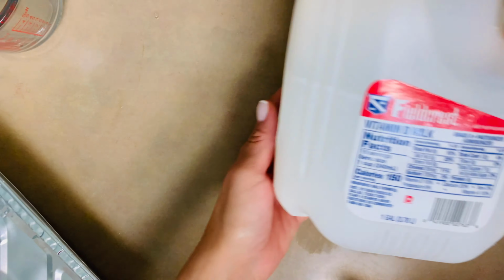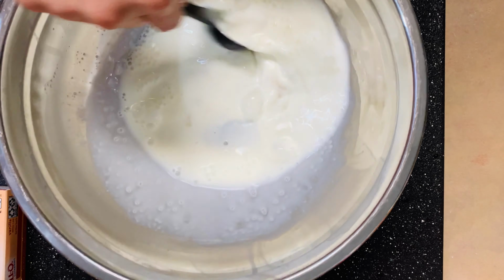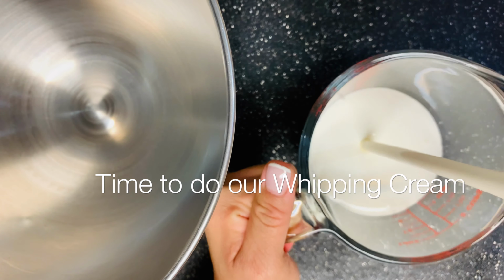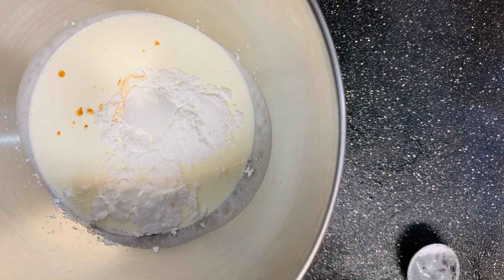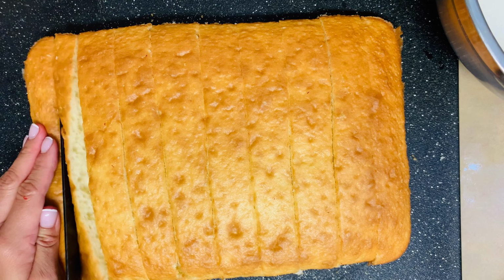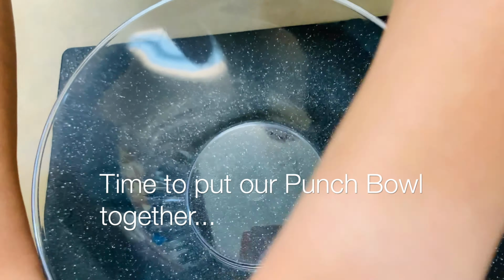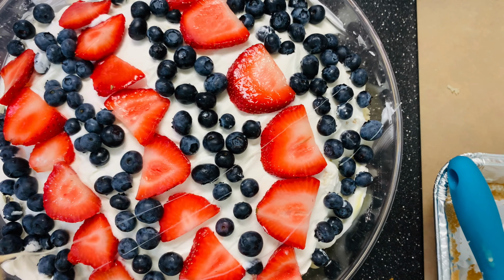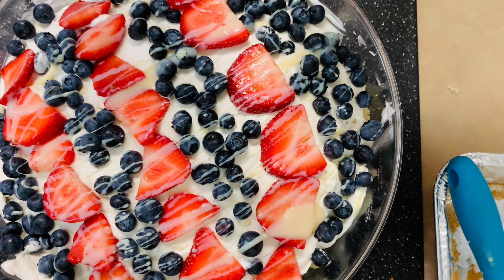EASY Punch Bowl Cake Recipe and yes it’s Gluten Free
A delicious dessert for any occasion.

Ingredients:
Classic Cake Mix
Heavy Cream
Condensed Milk
Whole Milk
Vanilla Extract
Jello
Confectioners Sugar (powder)
Strawberries and Blueberries
Or Any of your choosing.

I hope you like this recipe.